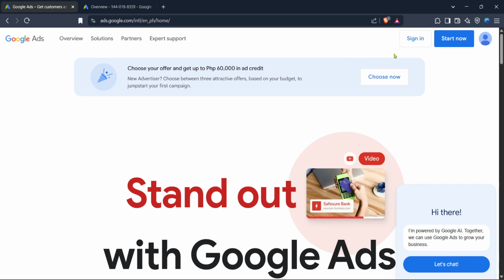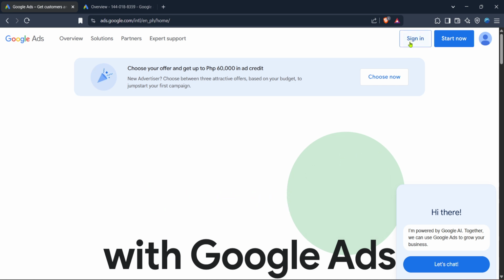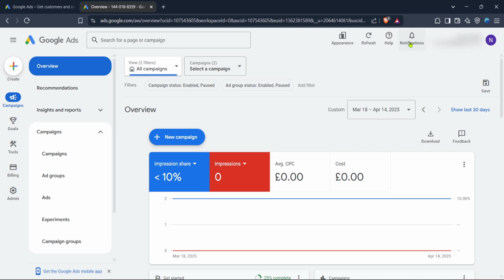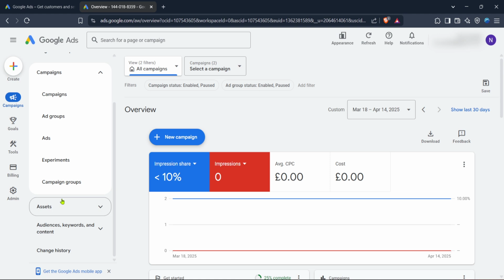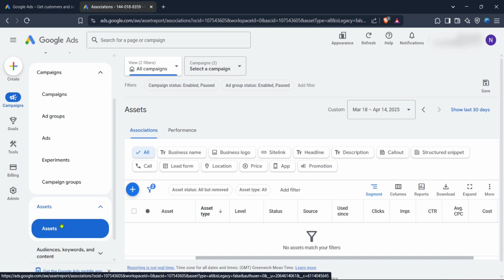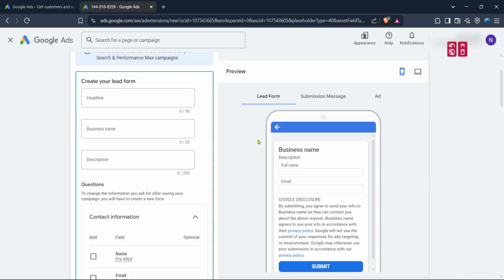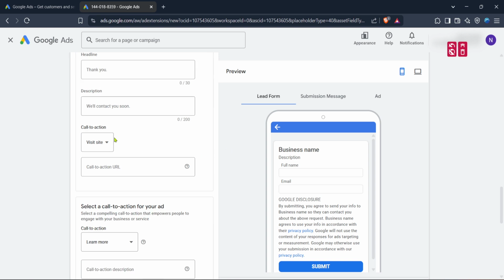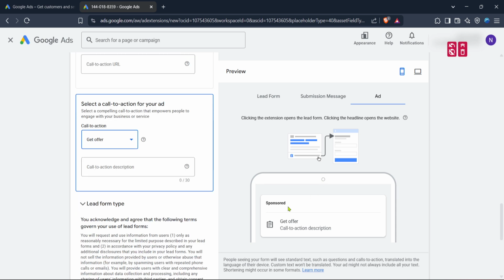How to Promote Affiliate Links on Google Ads (Full 2025 Guide)